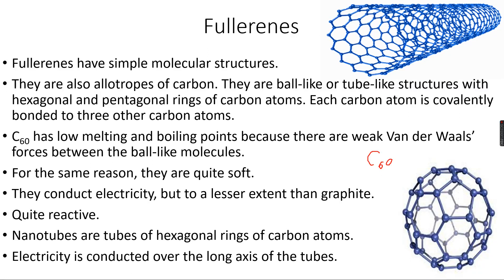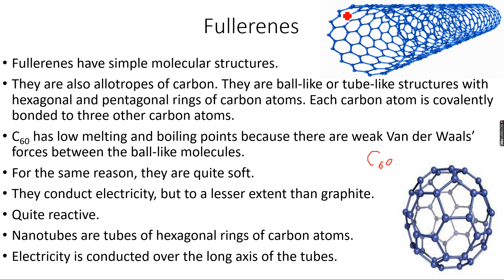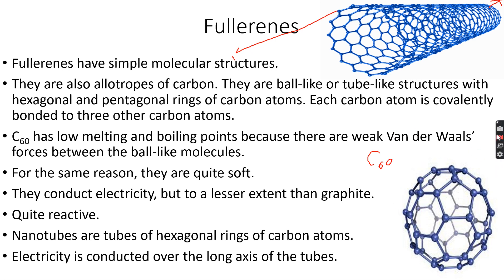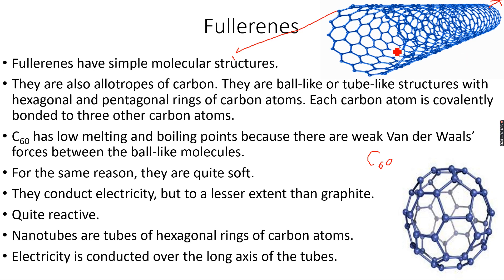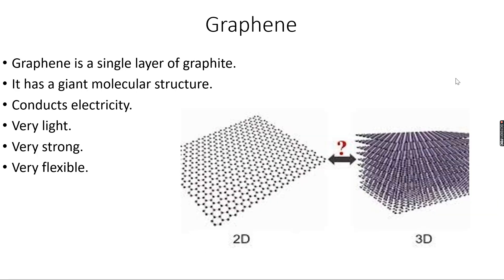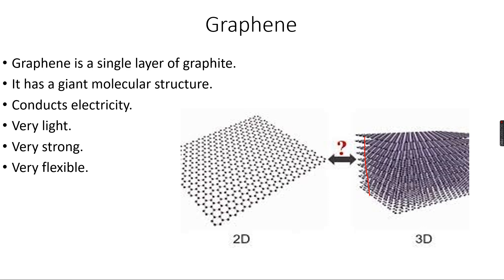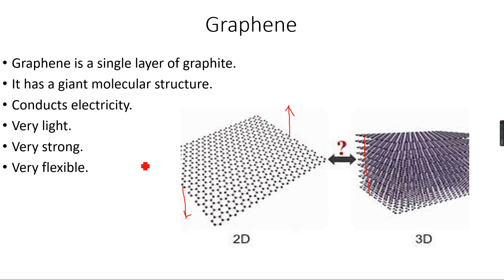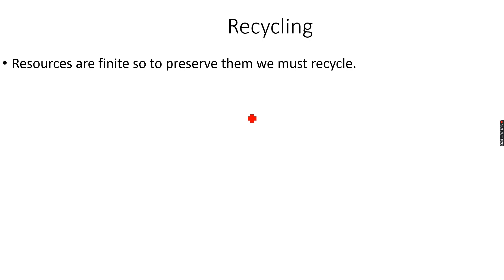AS-Level Chemistry: States of matter Part 10